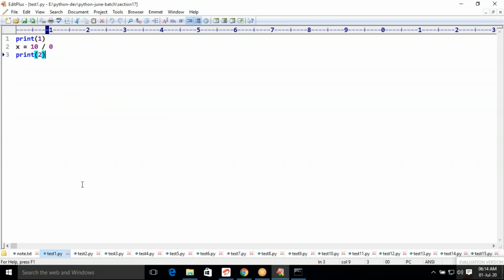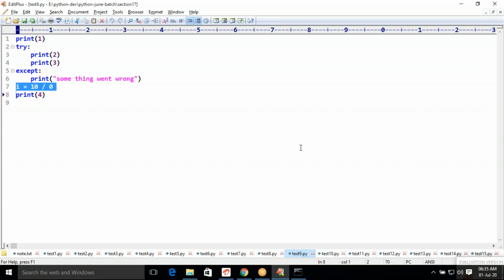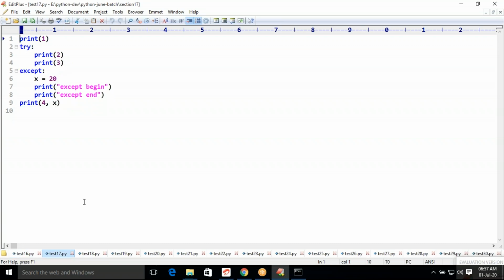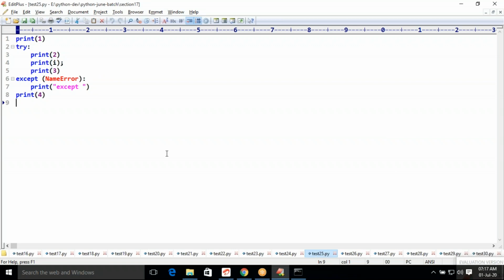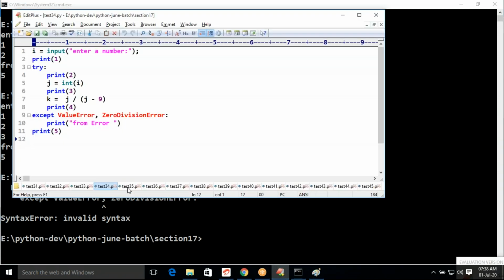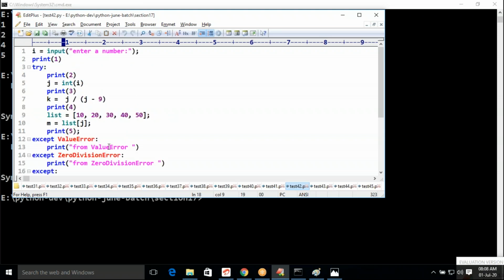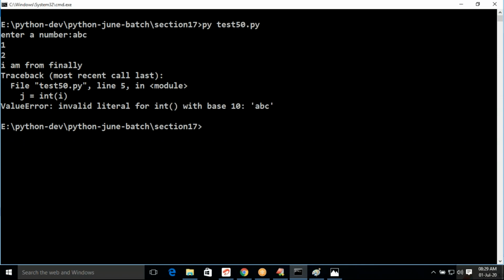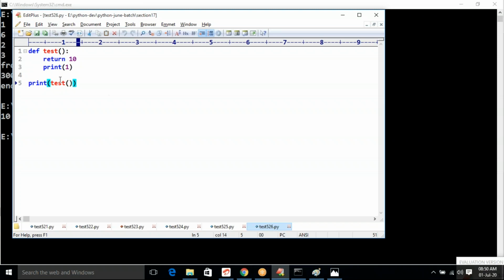python exception handling